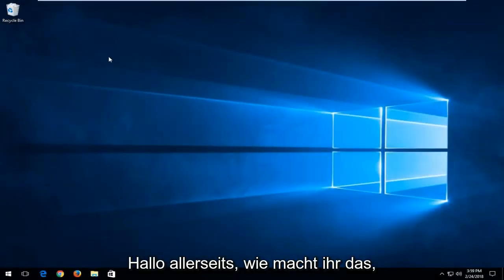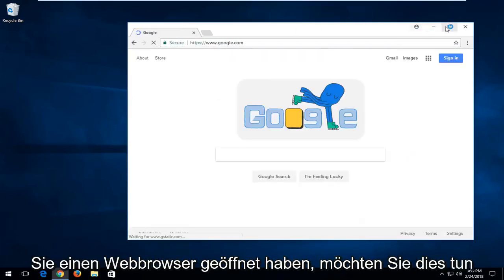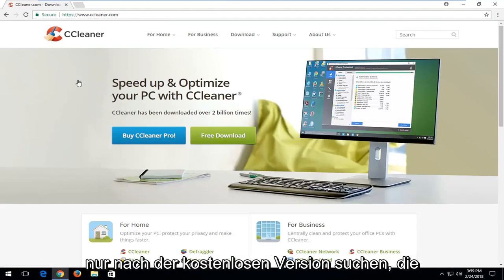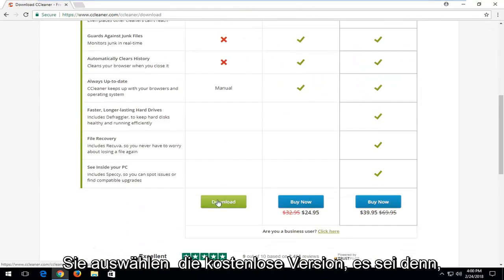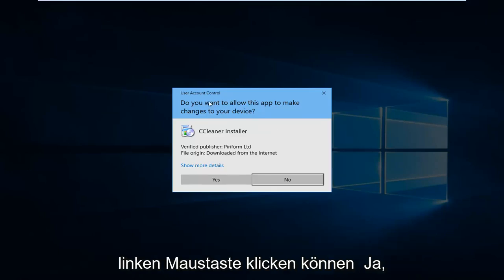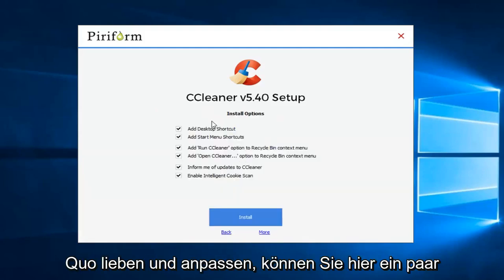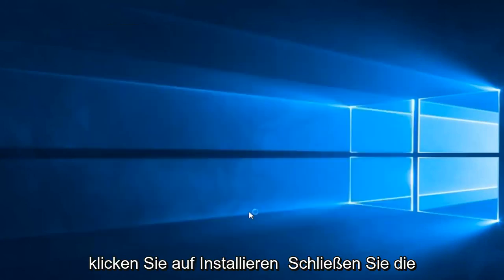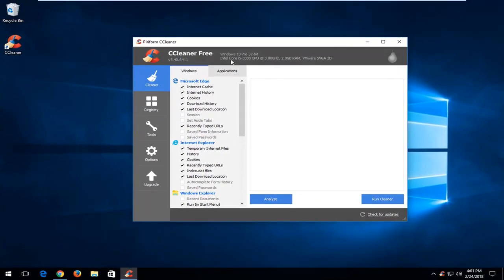So verwenden Sie CCleaner. Anleitung für Windows 11/10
Dieses Tutorial zeigt Ihnen, wie Sie CCleaner direkt von Piriform/Avast (der Muttergesellschaft von CCleaner) installieren.